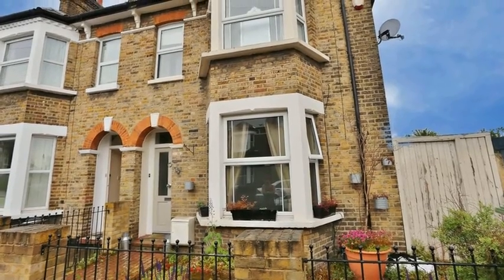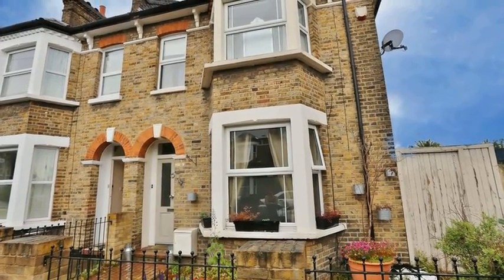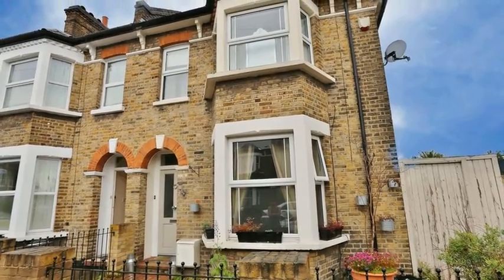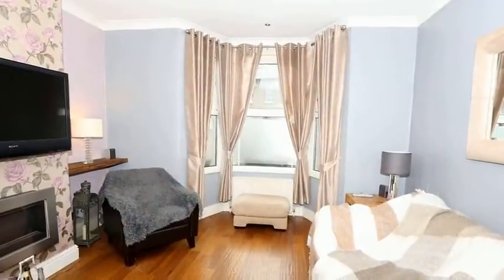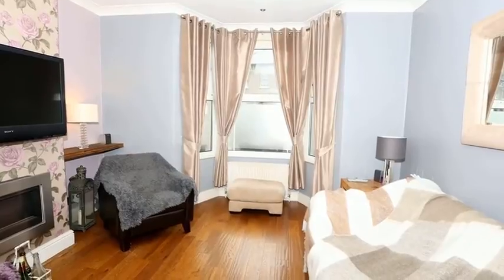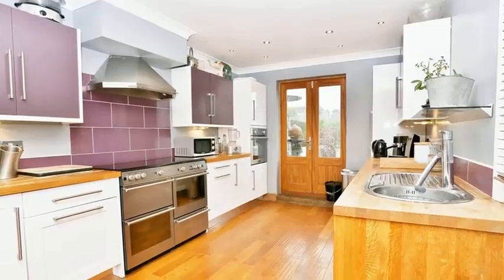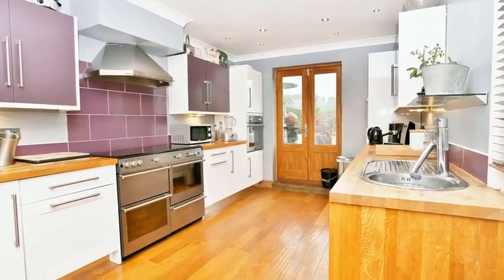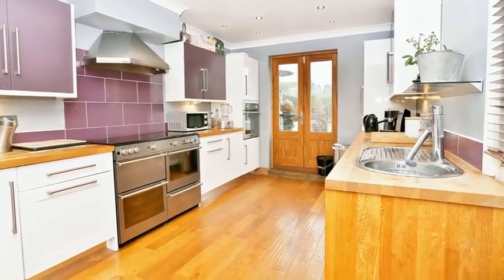Marsala Road, Lewisham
Approximately 0.5miles from Lewisham Train Station and DLR, this beautiful CHAIN FREE Three Bedroom Victorian style End of Terrace home is situated in a fantastic location - Schools, Local Shops, Lewisham Shopping Centre, Parkland and great Transport Links are all within easy access. This is a great opportunity for commuters, buy to let investors and families in need of plenty of living accommodation in great condition and in an excellent area. Viewings are Highly Recommended!

With high ceilings and oak flooring throughout, the ground floor accommodation comprises a welcoming Entrance Hall leading into the Dining Room which is light and airy, and has a feature fireplace + mantle, double doors to the living room and patio doors to the rear garden. The under stairs storage area has been converted to incorporate a highly desired convenient ground floor WC. The Living Room is situated at the front of the property and boasts a wall mounted fireplace and a decorative bay window to the front. The Kitchen is a generous size and has a stylish set of wall and base units with hard wood work surface, as well as the high standard finish, another benefit includes items built into the units - Washing Machine, Fridge/Freezer, 7-Hob Range Oven with extractor hood, and a separate integrated Oven. As well as all this, there is the added benefit of a Basement.

The first floor accommodation comprises a Landing, a large Master Bedroom spanning across the front of the property with built in wardrobes and dual aspect windows to front, the Second Bedroom is a double room with built in storage and a feature fireplace, Bedroom Three is also a double room and the stylish Bathroom comprises a bath, low level WC, a wash basin, heated towel rail and tiled floor and walls.

Viewings Highly Recommended. Call Anthony Martin Today to Avoid Certain Disappointment.